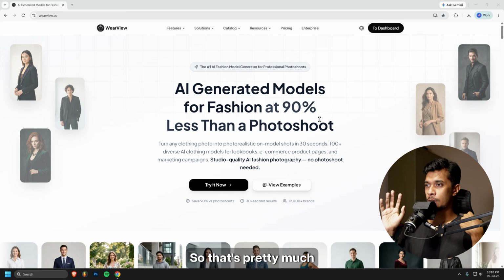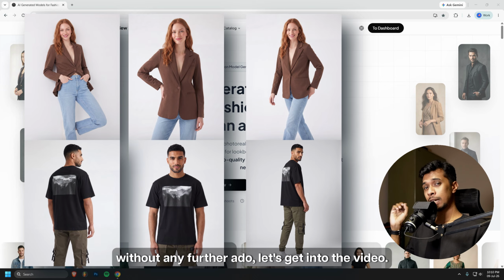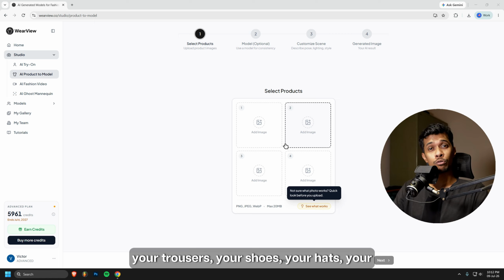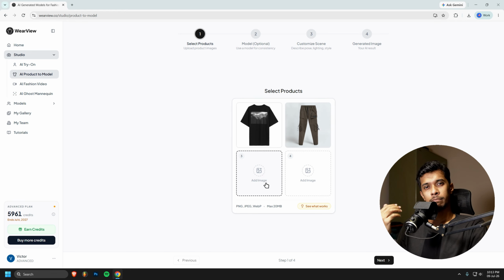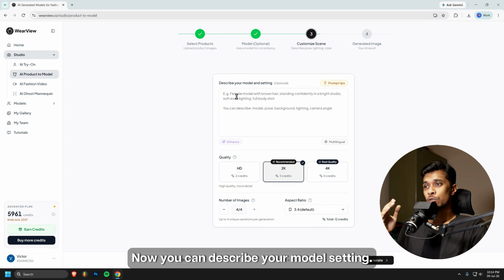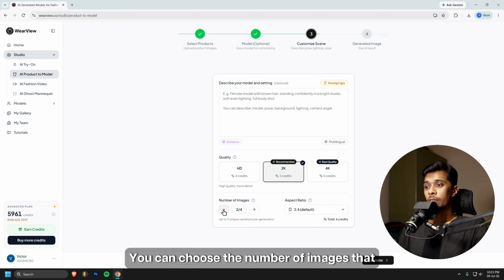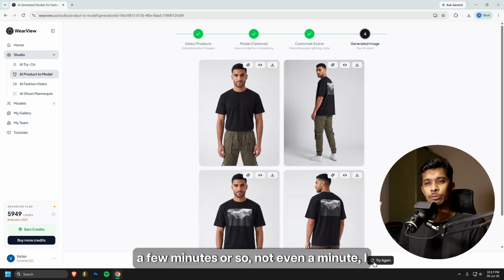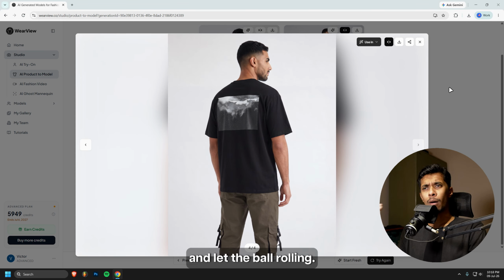How to Create Professional Fashion Product Photos for Your Online Store Using AI?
Looking to elevate your clothing brand without spending thousands on professional photographers and editors? In this video, we show you how to generate stunning, high-quality fashion product photos for your online store using the power of AI.

Learn step-by-step how to turn basic product images of t-shirts, trousers, hats, and shoes into professional model shoots in just a few minutes. We'll be using Wearview, an all-in-one AI fashion tool designed to help e-commerce stores boost conversions and eliminate customer confusion.

Whether you run an online boutique, an independent clothing line, or a growing store, this AI workflow will save you massive amounts of time and money.

Timestamps:

  - 0:00 - Introduction: Why professional product photos matter for conversions.
  - 0:33 - The high cost and time of traditional photography vs. the AI solution.
  - 1:14 - Getting started: Navigating Wearview and logging into your account.
  - 1:46 - Overview of Wearview's features and previously created product images.
  - 2:23 - Selecting the AI Product to Model tool and picking your product images.
  - 2:50 - Guidelines for best results: What combinations work and keeping images simple.
  - 3:56 - Model selection: Using the AI model library or uploading your own.
  - 4:54 - Customizing your model settings, prompt tips, and background themes.
  - 5:41 - Image settings: Selecting resolution quality (HD, 2K, 4K) and aspect ratios.
  - 5:59 - Generating the AI fashion photos.
  - 7:00 - Reviewing, refining, and downloading your final generated images.
  - 8:14 - Editing options, starting fresh, or trying again if needed.
  - 8:43 - Outro, closing thoughts, and final tips for your clothing brand.

If you have any questions, drop them below and we'll be happy to help you out